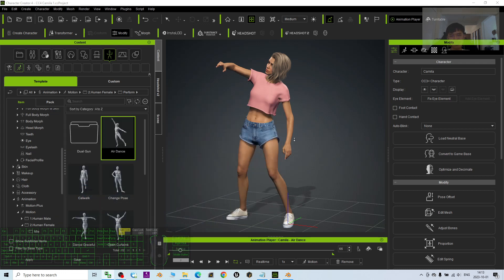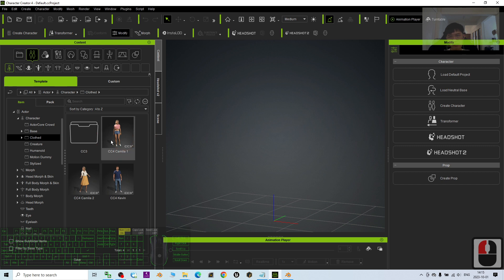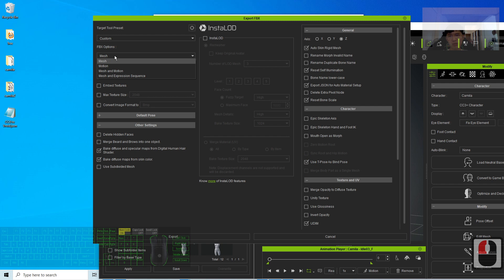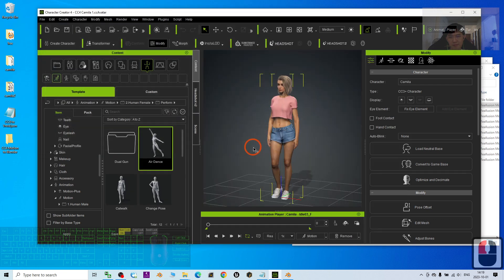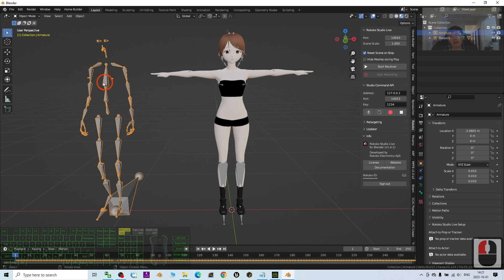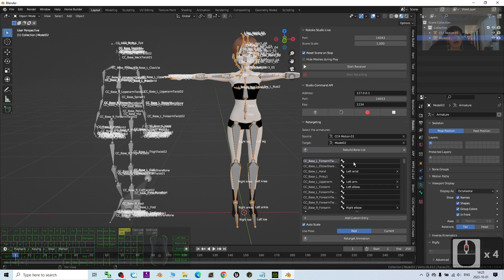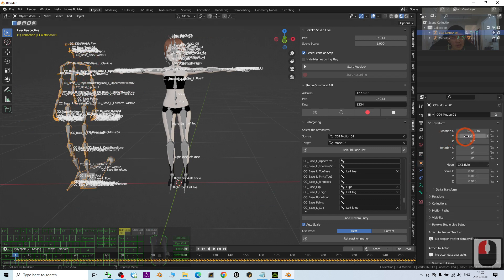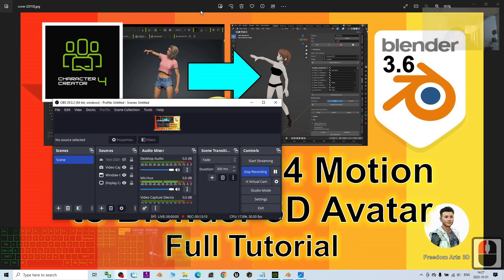iClone & CC4 Motion to Blender 3.6 - Character Creator | Animation Pipeline Tutorial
Description:
Hey guys, how to import iClone 8 & CC4 Motion (rlMotion) to Blender 3.6, then retarget the motion to any other 3D Avatar in Blender? This is my step-by-step tutorial on how to do this! ENJOY! and have fun! happy 3D Modeling, 3D Animation + 3D Game Dev! ENJOY!

TUTORIAL SUMMARY:
Open CC4, open Camila,
Export FBX with rlMotion
import motion FBX into Blender
use Rokoko Addon to retarget on your 3D Avatar
Delete the CC4 Motion Skeleton
DONE!

Character Creator4,CC4,Blender,Animation,Motion,Lip Sync,Path Constrain,3D Modeling,3D Animation,Game Dev,Freedom Arts,Tutorial,